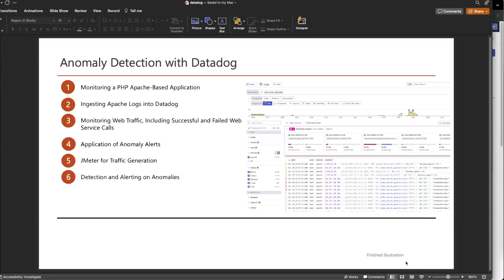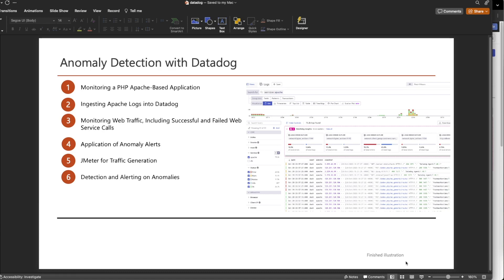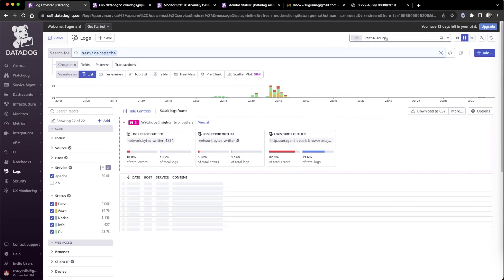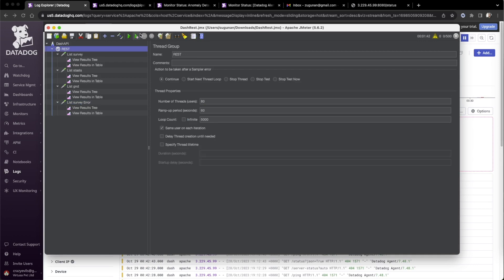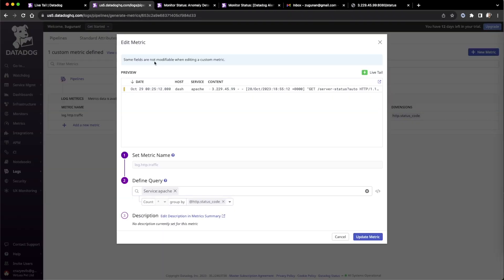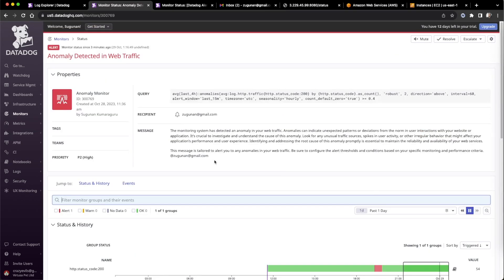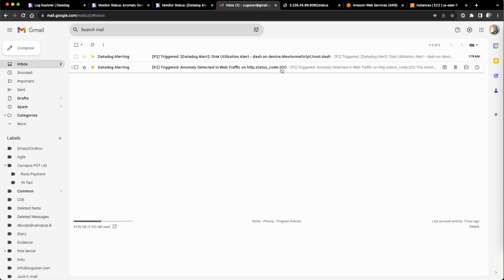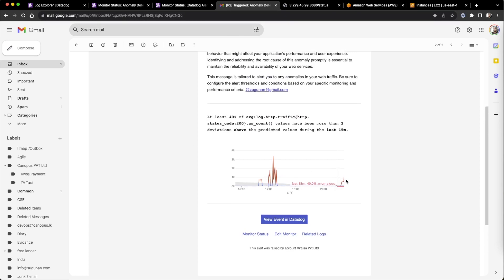Anomaly intro using datadog